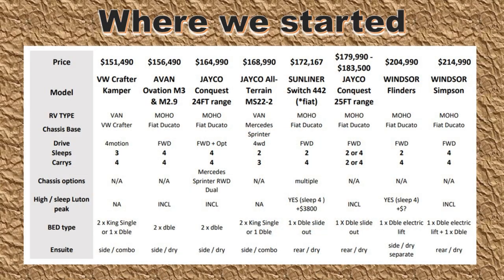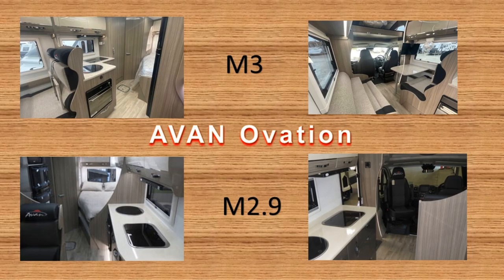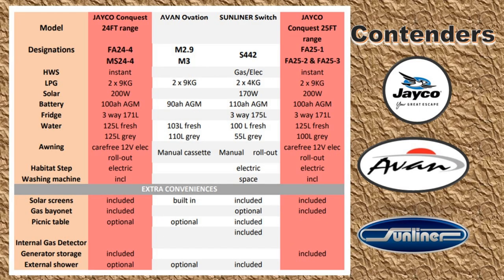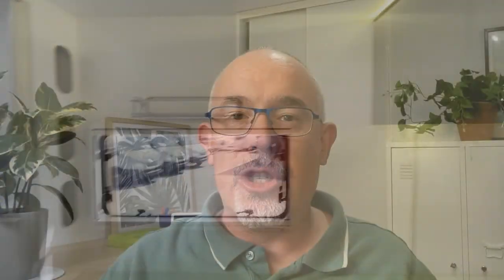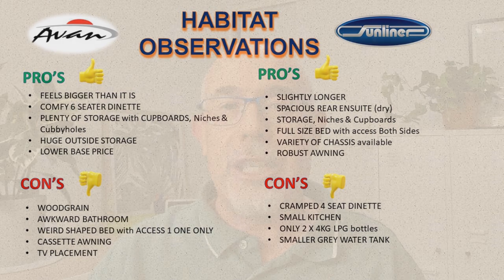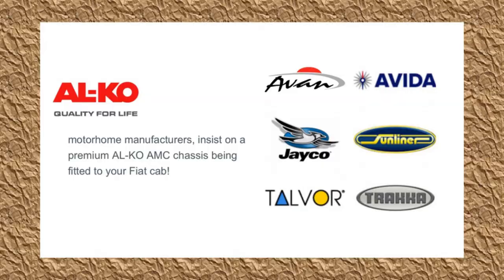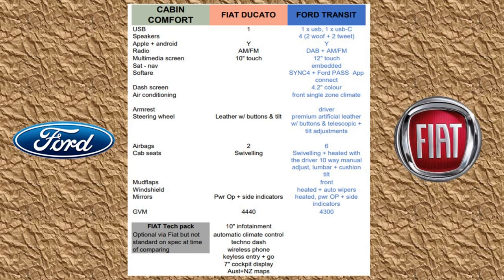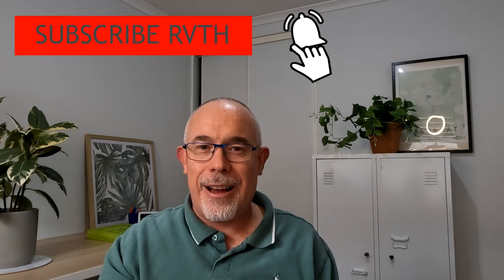We chose our New Motorhome | Motorhome Life Australia | Ep29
Jason Statham claimed “Every sequel needs to be bigger and better!”

With that in mind, this episode of Rvtravellinghusbands goes through the process of eliminating the unfavourable, showing the criteria we used & coming up with our choice for a replacement motorhome for our Daintree .
So sit back & find out what we found & let us know your thoughts…..

We are Wayne, Scott & our rescue Maltese terrier cross Ollie 🐾 &  Oscar our new Maltese Terrier Puppy 🐶
With the global Pandemic of COVID-19 bringing the world 🌎 to a halt. We decided to make our dreams a reality.
Bought our Windsor DAINTREE & we’ll learn along the way as we hit the road to see our own backyard in Australia.

Tools:
iPhone 12pro